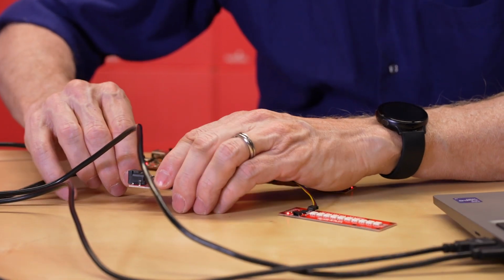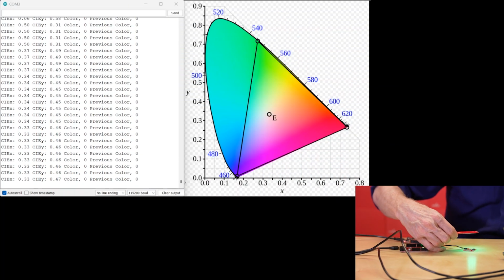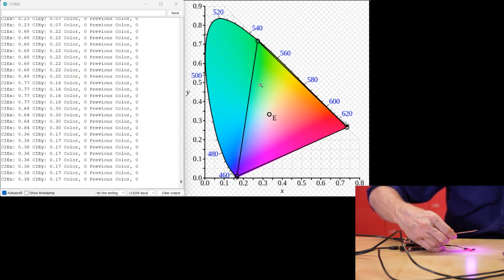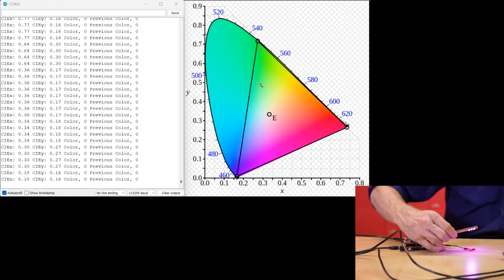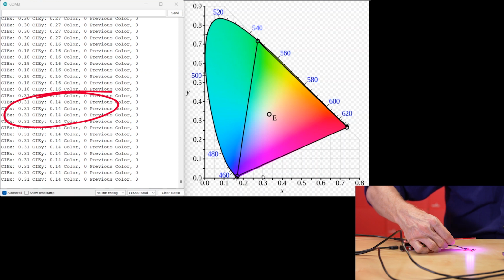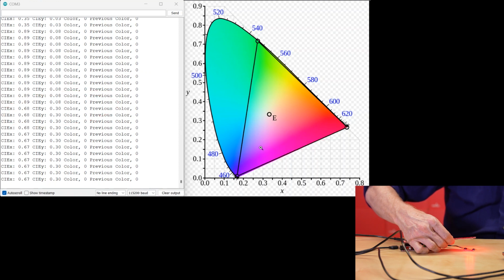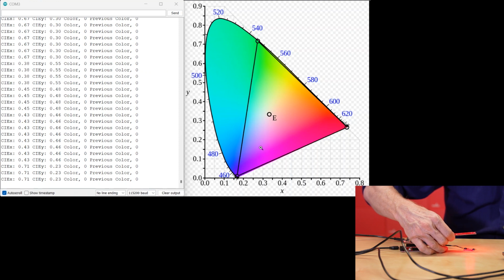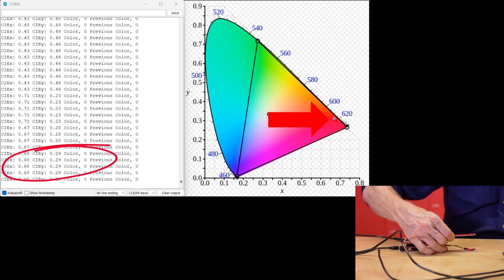Product Showcase: Tristimulus Color Sensor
The SparkFun Qwiic Tristimulus Color Sensor is built around the OPT4048 High-Speed, High-Precision Tristimulus XYZ Color Sensor from Texas Instruments. This Sensor features a single-chip high-resolution color sensor capable of measuring four channels, each with specific engineered spectral responses. This Standard-sized breakout board has two I2C Qwiic connectors to make interfacing with the OPT4048 easier. It’s part of SparkFun’s Qwiic connect system, so you won’t have to do any soldering to figure out how things are oriented. However, we still have broken out 0.1in.-spaced pins if you prefer to use a breadboard.